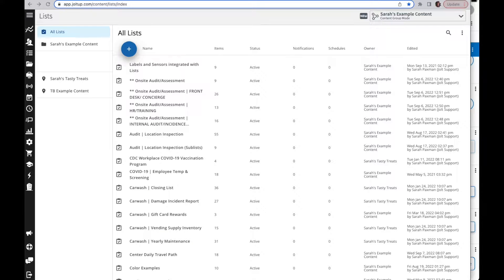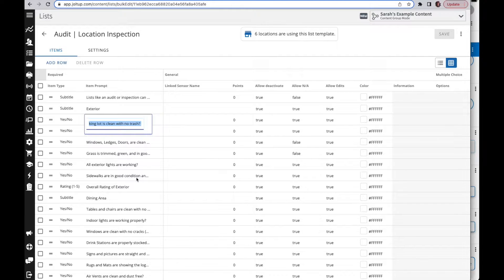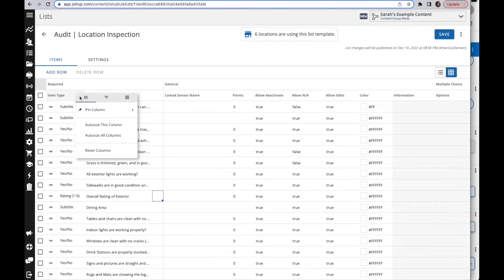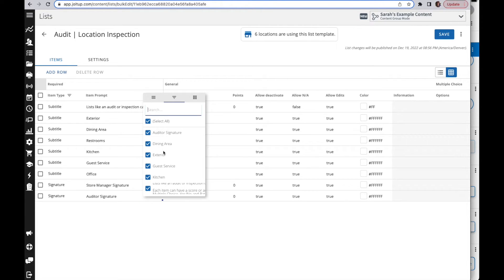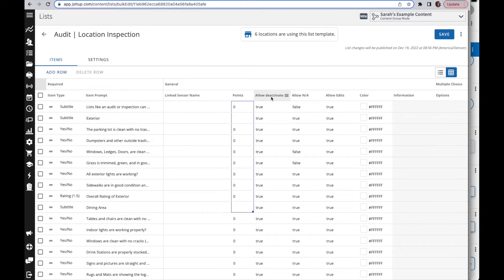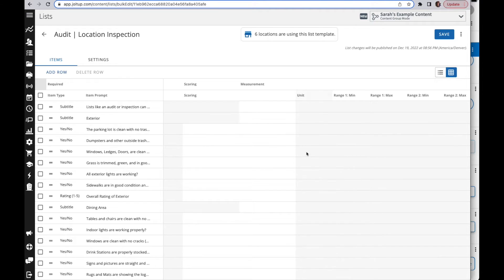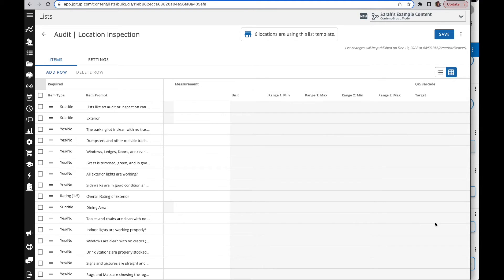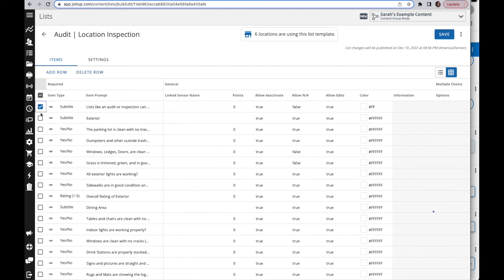Jolt Lists | Editing List Items in Grid View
When editing a list template with lots of items, it can be tedious to edit them one by one. Using the gird view for List items you can make changes in bulk using copy/paste and quickly scan for any errors or inconsistencies.